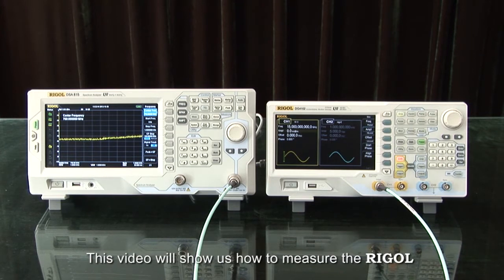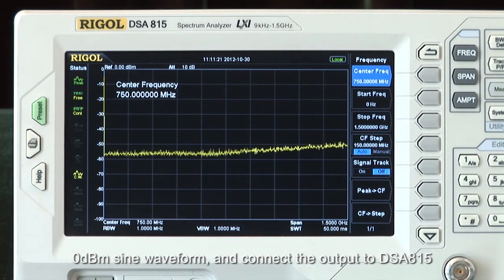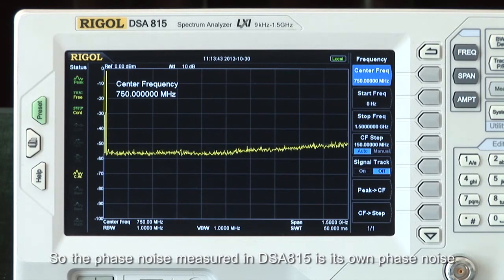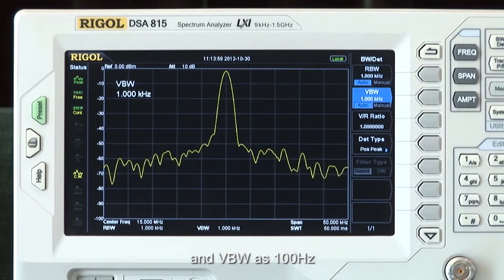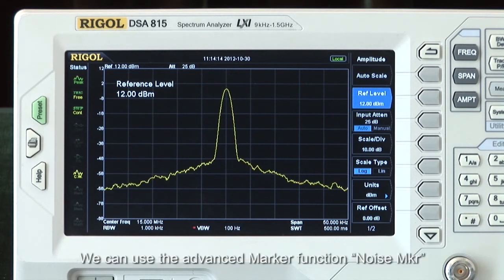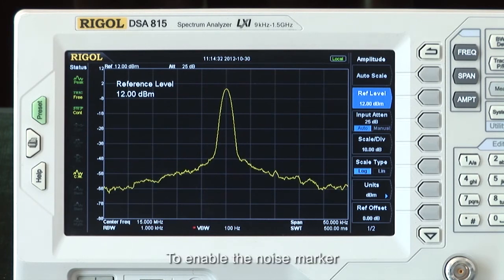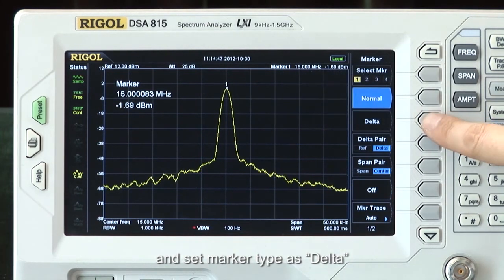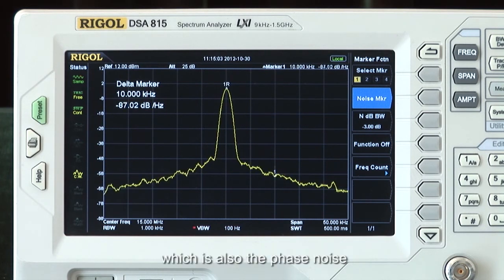How to Measure a Spectrum Analyzer's Phase Noise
Phase noise is one of the most important specifications for a swept spectrum analyzer.  It is mainly caused by time domain instabilities of the input signal .